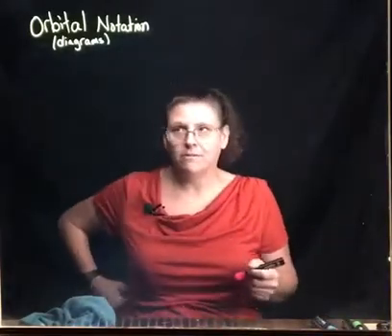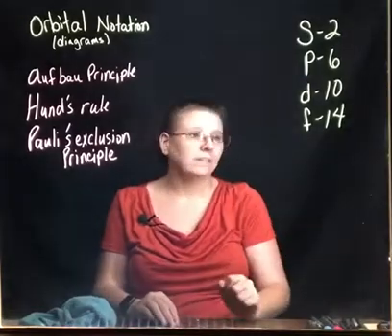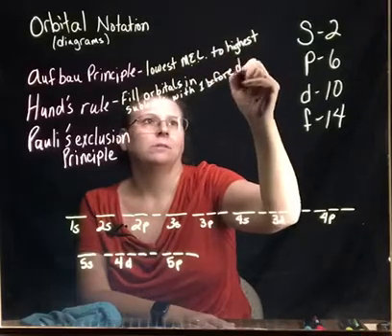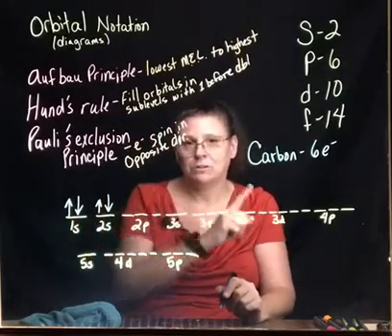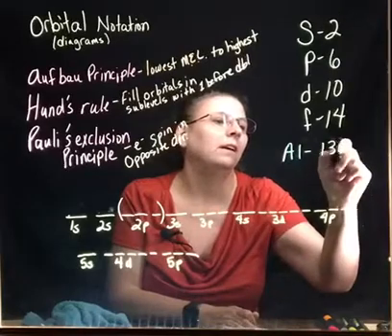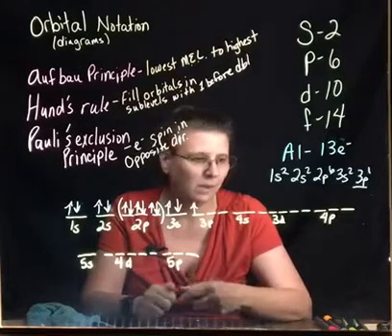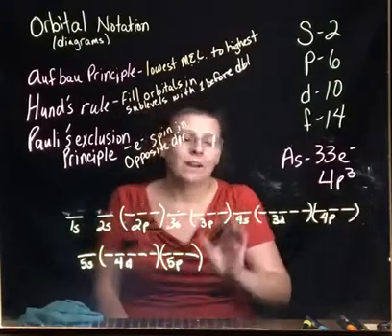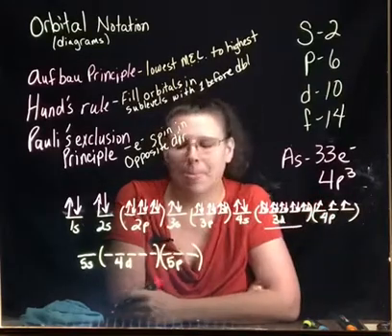4.8 orbital notations